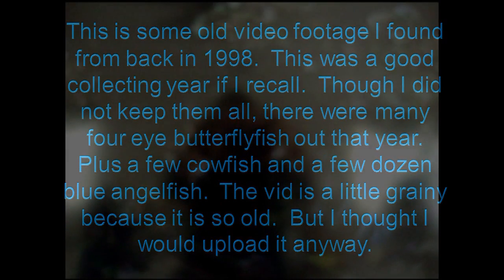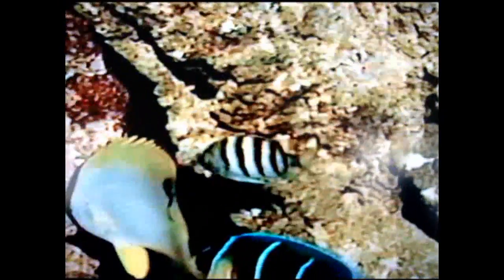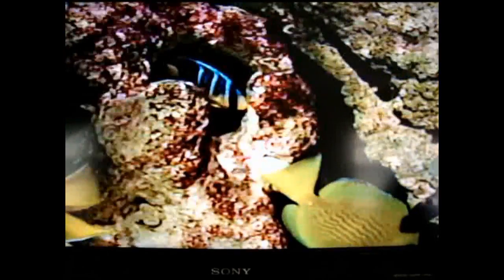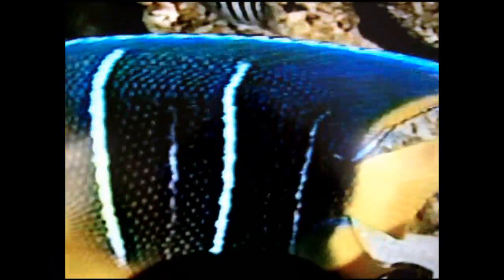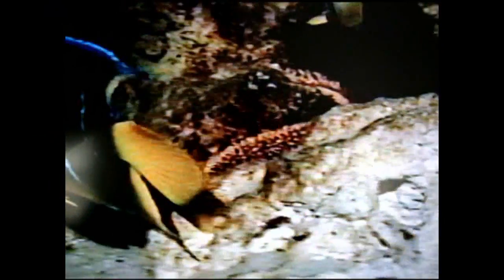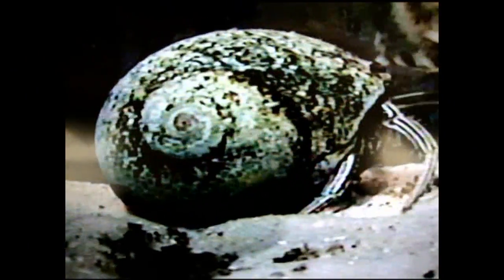Tropical Strays from 1998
I found an old video tape with fish that I had caught back in '98.  I loaded the vid in my VCR and recorded from the screen of my TV.  Just thought I would share.